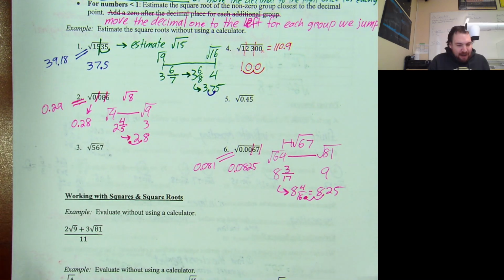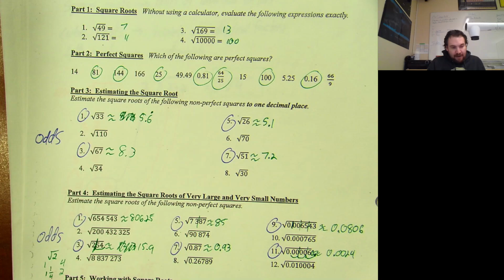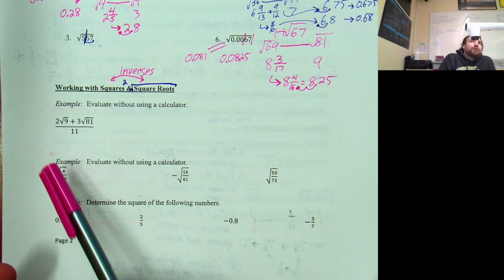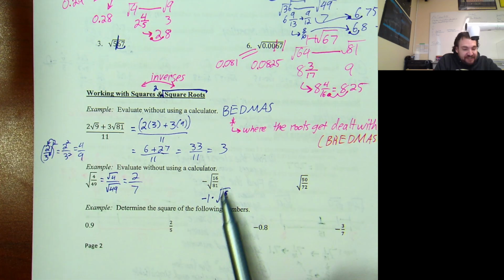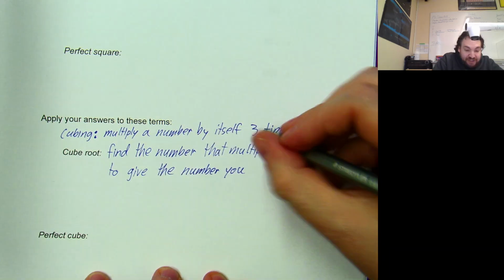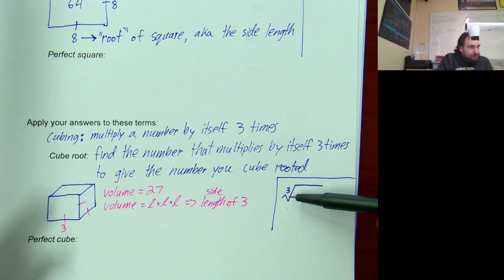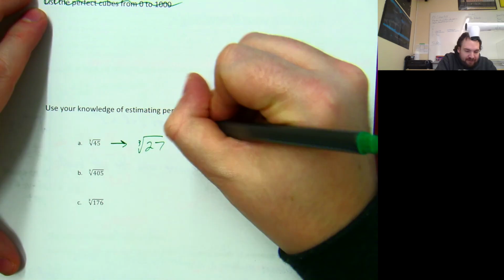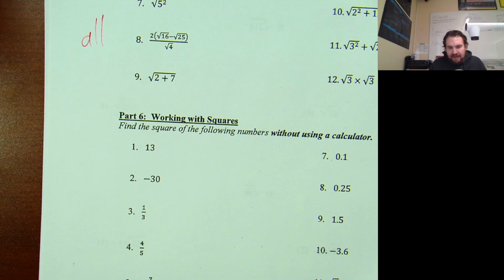06 Predip Math 9 Feb 08